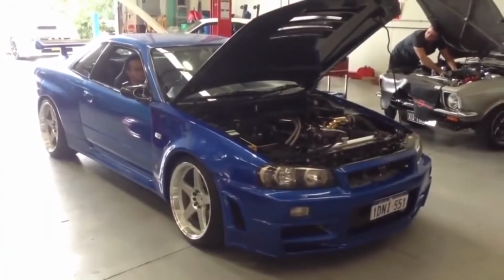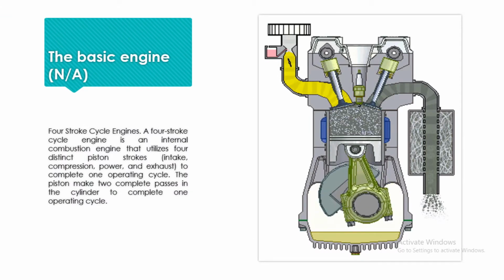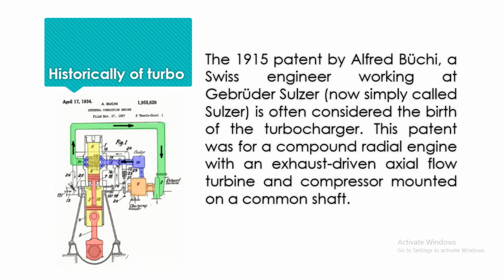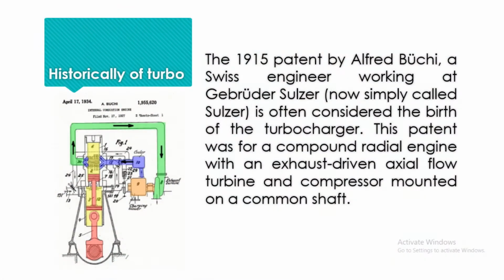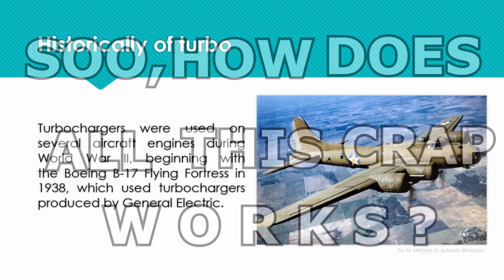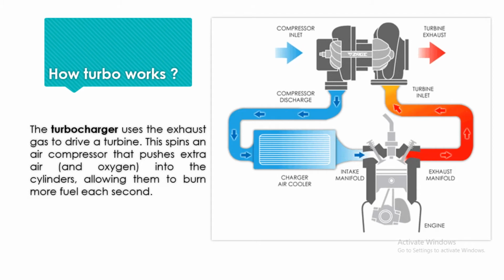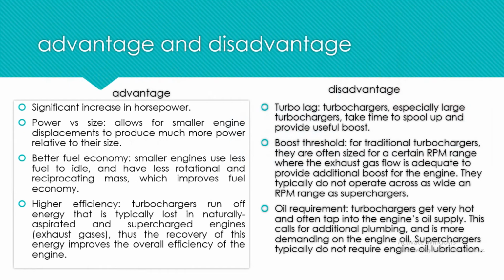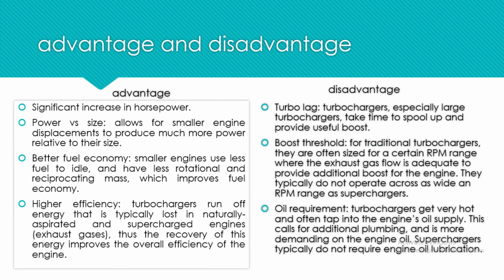English #1: Speak English, Belajar Ngomong Bahasa Inggris (Teknik Otomotif_4012)